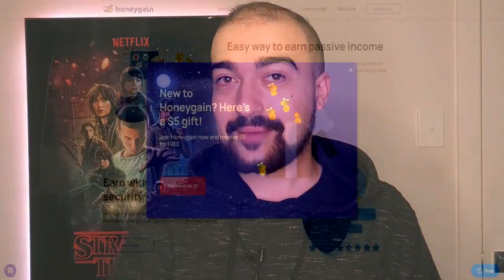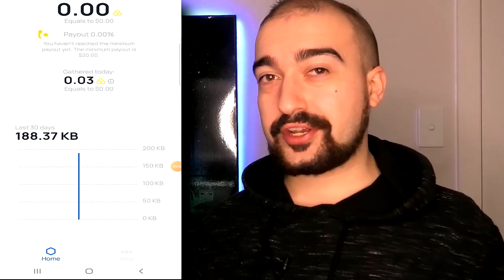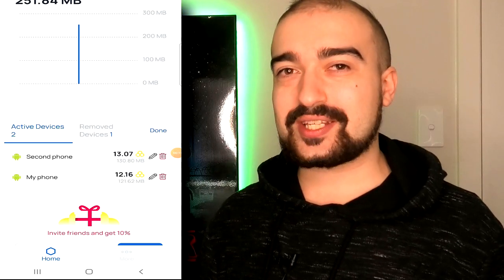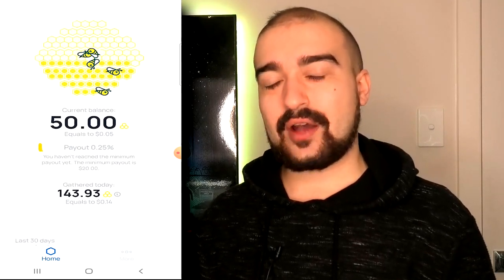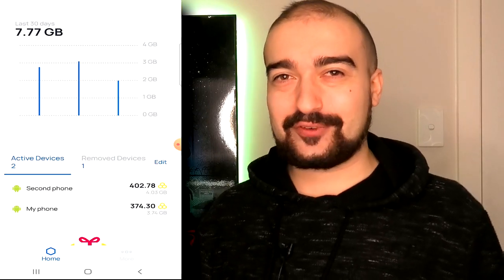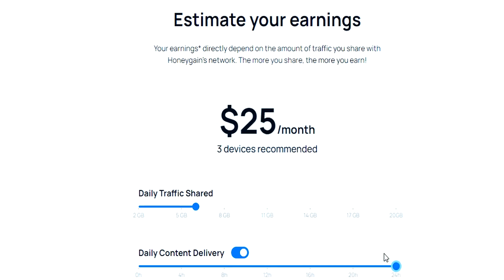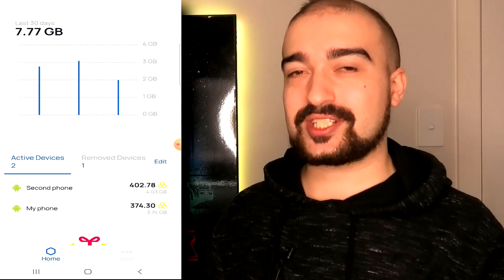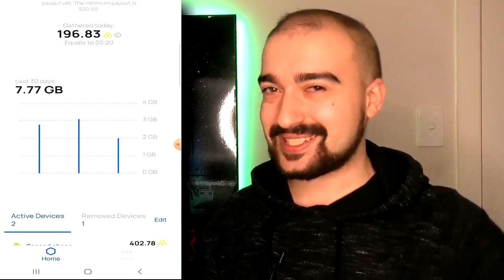Earn Money Doing NOTHING!? - Honeygain App Review - Earn Passive Income Online 2021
This is my Honeygain Review showing how you can earn money doing nothing! Earn Passive Income Online in 2021 with the Honeygain app. I will be showing Honeygain payment proof and teach you how to use it. Here is my refferal code

I will also try and talk about some Honeygain tips that I learnt while using the apps and some ways to gain fast earning on the app.